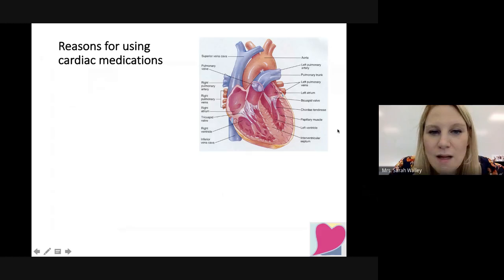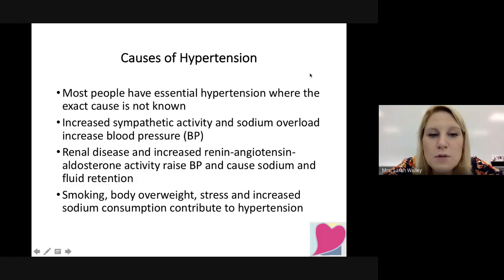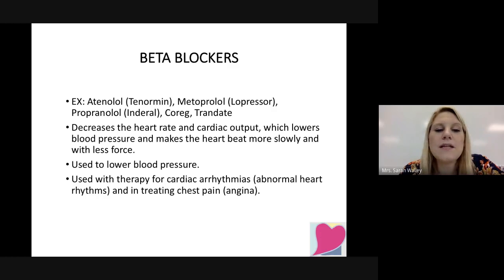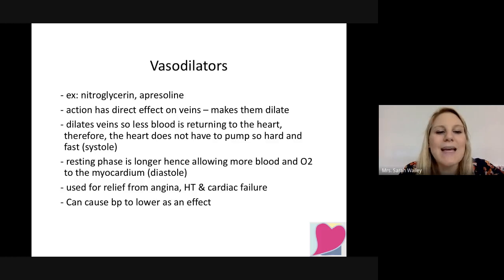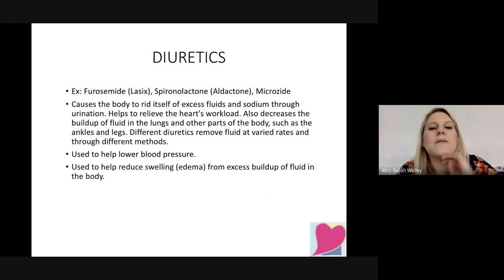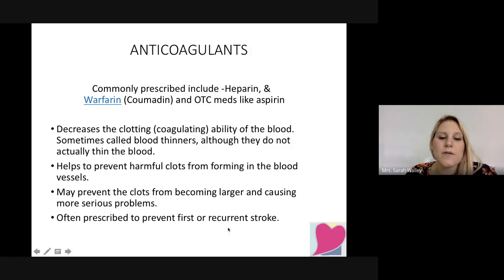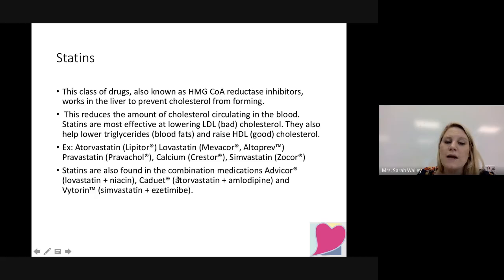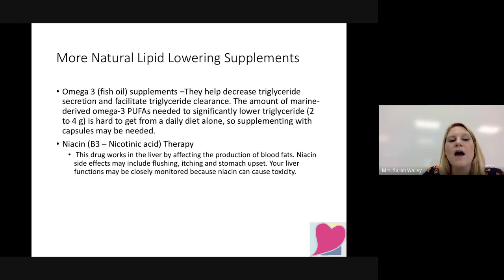Cardiac/Cardiology drugs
pharm tech cardiology drugs